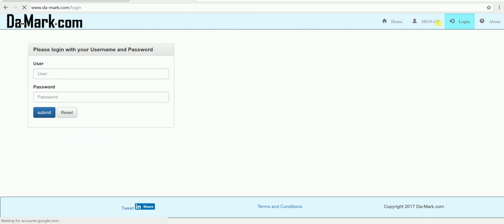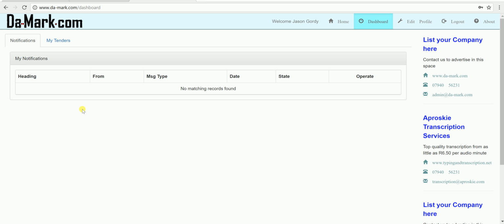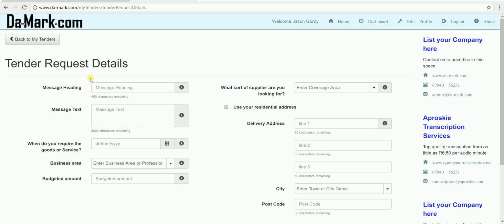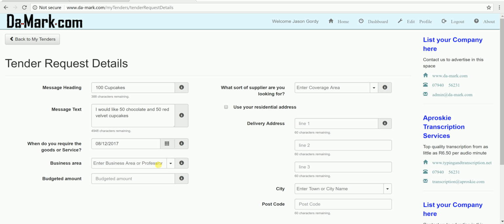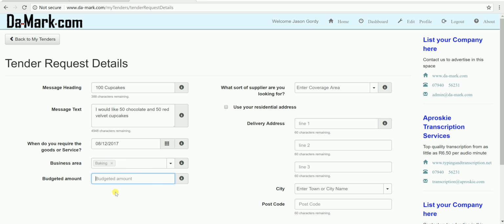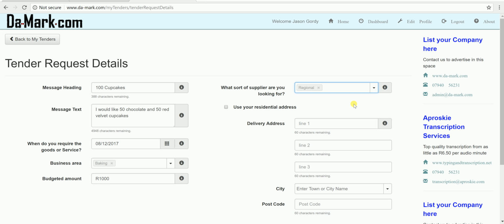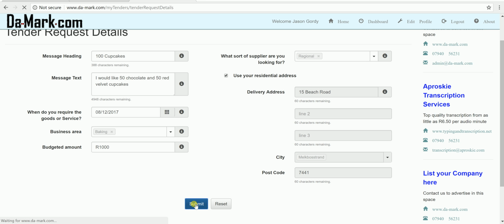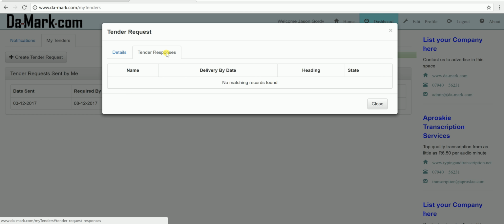How to use Da-Mark.com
This video provides a basic overview of how to use Da-Mark.com. please for more